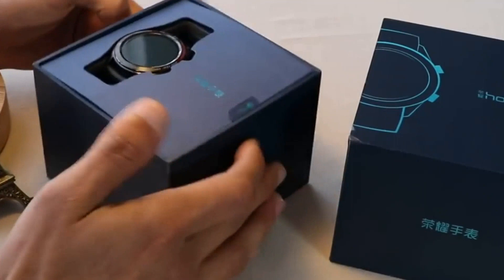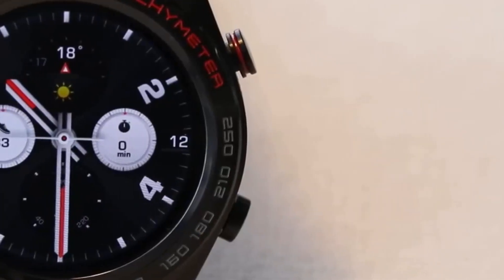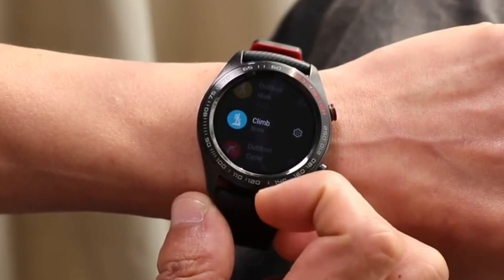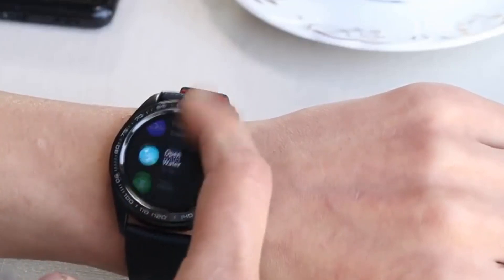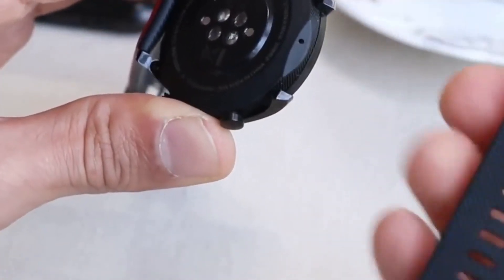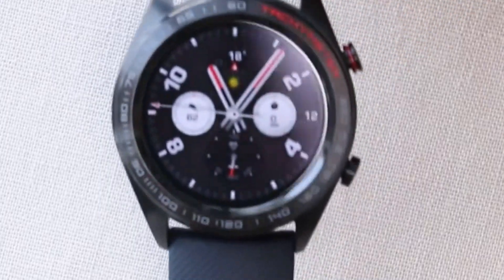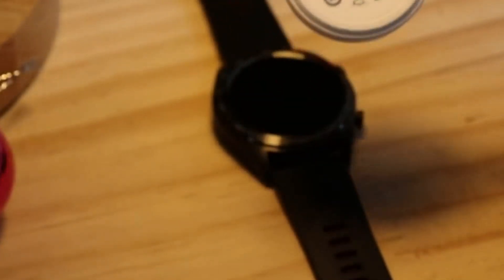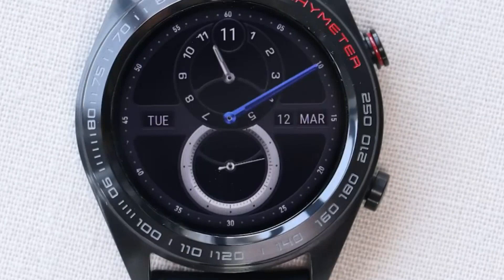HUAWEI HONOR Watch Magic Smart Watch - Black Hands On Review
HUAWEI HONOR Watch Magic Price - Buy Online - Compare Prices :

 HUAWEI HONOR Watch Magic Smart Watch - Black 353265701
Lightweight Design / One Week Battery Life / 50 Meters Waterproof / AMOLED Color Screen / GPS / NFC Payment / Smart Reminder

 Huawei Honor Watch Magic Smart Watch 1.2' AMOLED GPS Multi-sport Long Battery Life Smart Watch - 001

 Stock! Huawei Honor Watch Magic Smart Watch Sport Sleep Run Cycling Swimming mountain GPS 1.2" AMOLED Color Screen 390*390 Watch

Huawei Honor Magic Smart Watch 1.2 Inch AMOLED Color Screen Built-in GPS NFC Payment Heart Rate Monitor 5ATM Waterproof - Black

 HUAWEI HONOR Watch Magic Features:
● The smartwatch is slim with 9.8mm thickness and it bears 5ATM rating meaning that one can go for a swim with it, equipped with GPS and NFC support as well. supports Huawei Pay, AliPay and bus cards with NFC payment as well
● It can track activities such as walking, running, cycling, swimming, mountaineering, and more
● It is equipped with TruSleep 2.0, which can monitor a user's sleep in eight different patterns along with six types of sleep disorders along with up to 200 types of sleep suggestions
● Also monitors blood pressure 24/7 and give real-time feedback to the users
● Equipped with a 178mAh battery, can last for a week